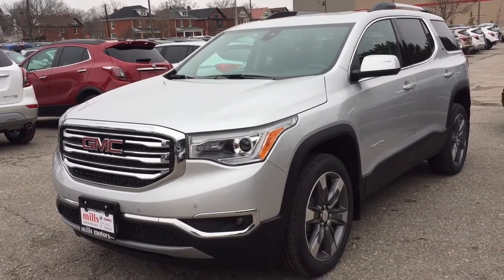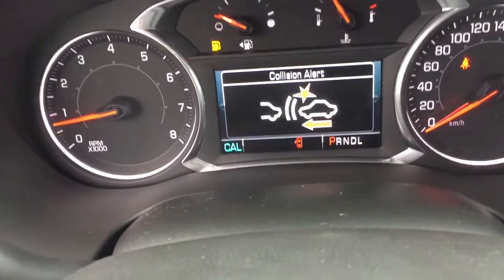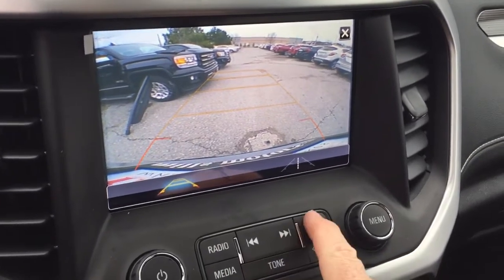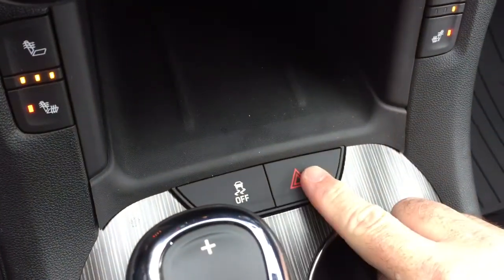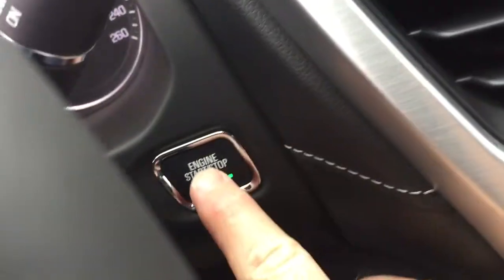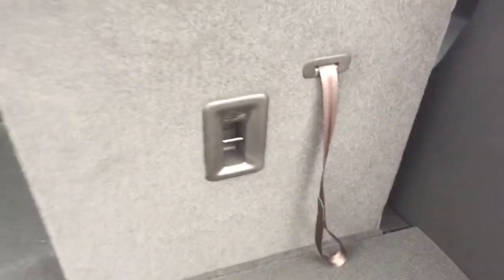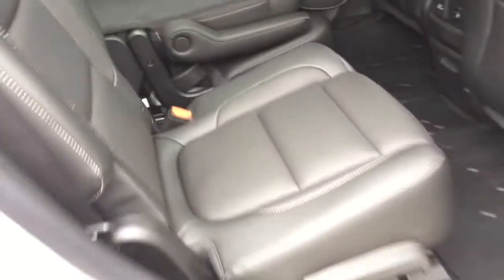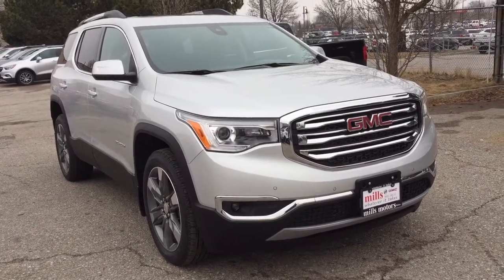2018 GMC Acadia AWD SLT Power Liftgate Sunroof 20 Inch Wheels Silver Oshawa ON Stock #180542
This is a Quicksilver Metallic 2018 GMC Acadia AWD 4dr SLT w/SLT-2 Review Oshawa null - Mills Motors Buick GMC with Automatic transmission Quicksilver Metallic color and Jet Black interior color. (Uploaded by DataDriver).

Oshawa Ontario
L1H 7L3